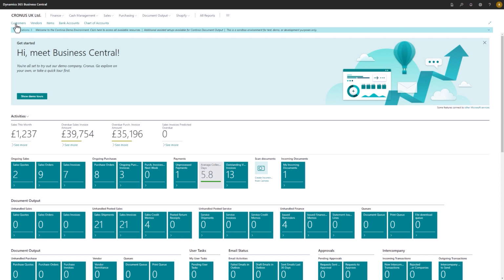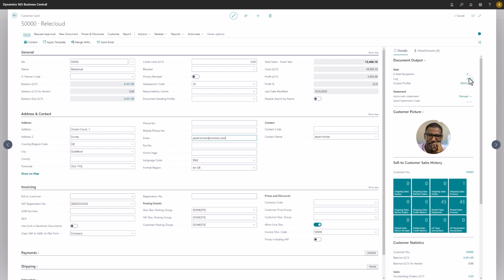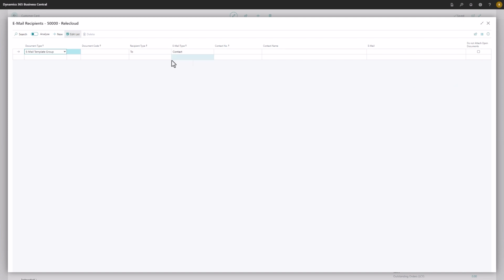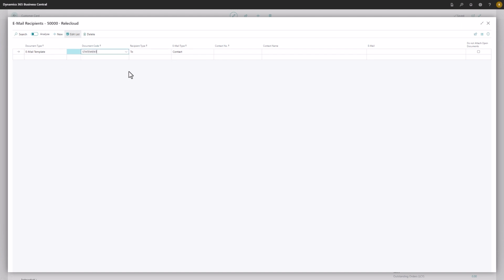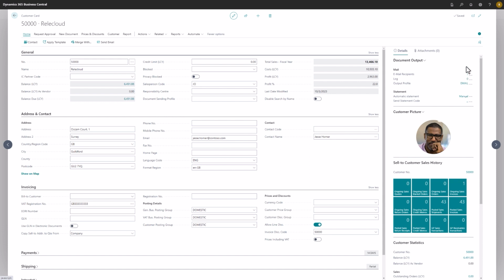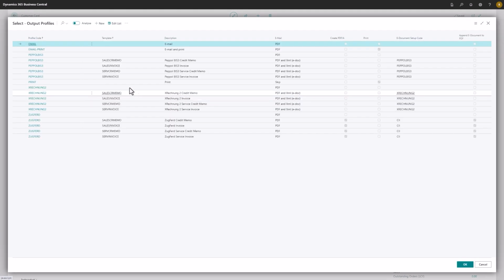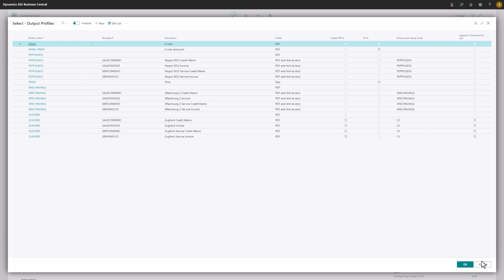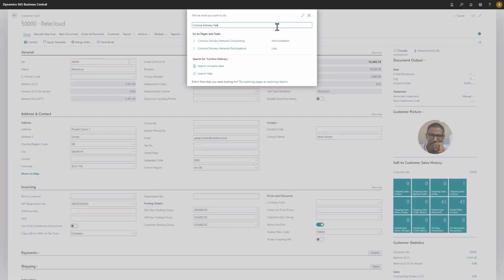Setting up the Customer Card - Document Output